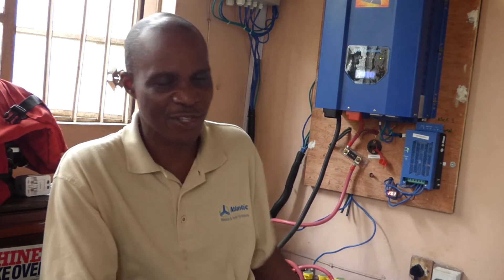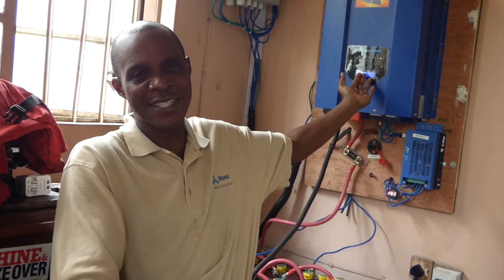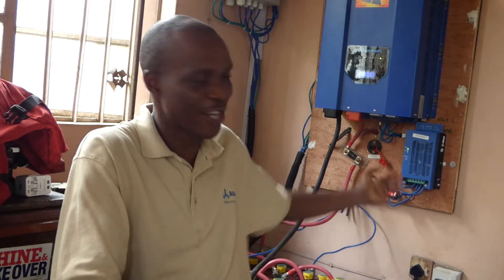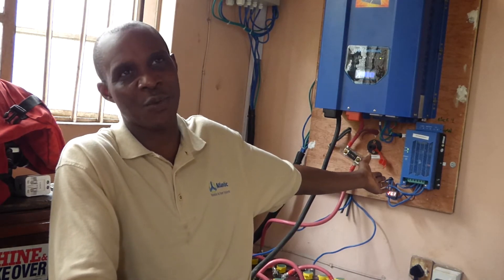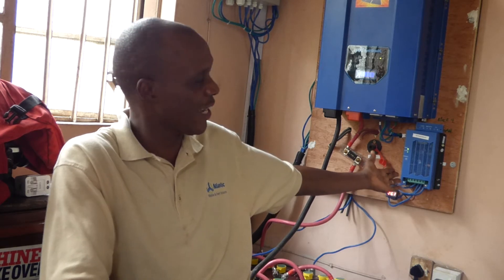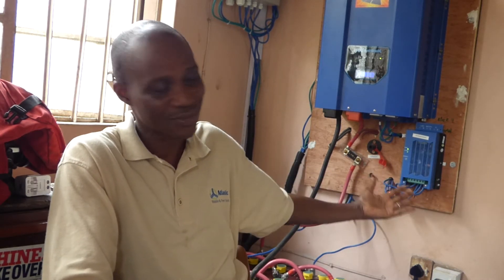Questions we have been asked about Solar Power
This video answers questions that we are asked all the time about Solar Power. Please give us feed back on how we can make it better